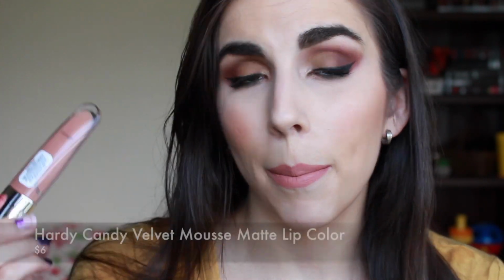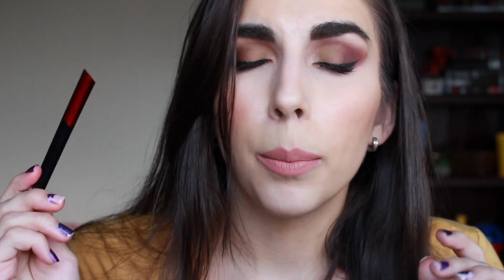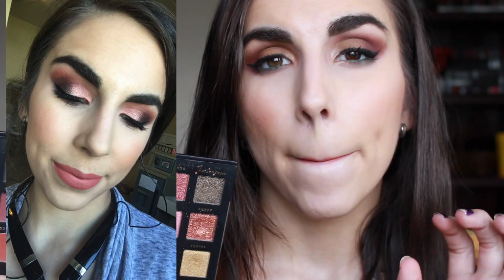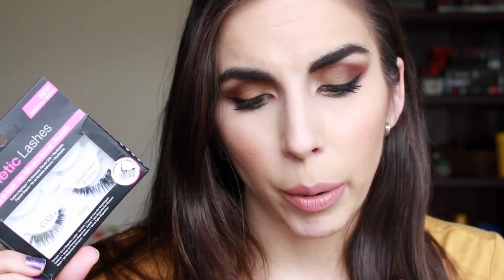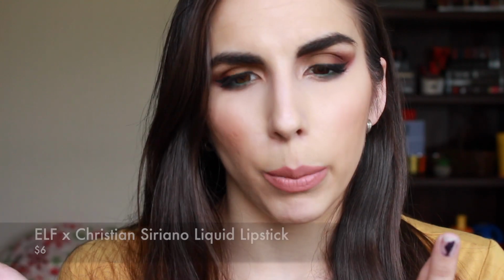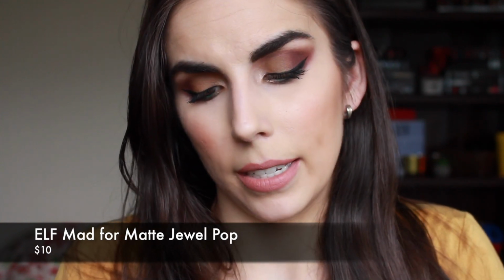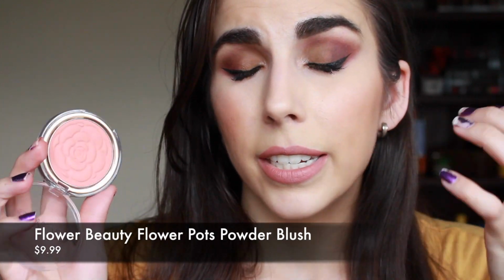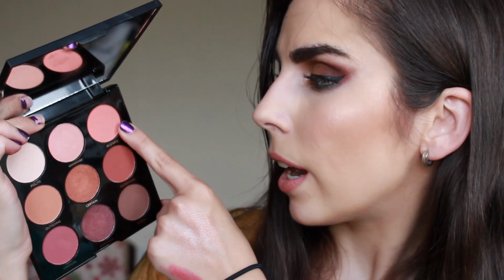Monthly Makeup Reviews | April 2018 | Smashbox, Bad Habit, Profusion, Sydney Grace | Katie Marie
It's time to wrap up the month by sharing with you some of the products I've been testing and my reviews on them! We've got products from Smashbox, Profusion, Bad Habit, Sydney Grace, ELF. and many more!

💞💞 PRODUCTS AND LINKS MENTIONED
Hard Candy Velvet Mousse
Lime Crime Metallic Velvetine
Smashbox Always On Liquid Liner
Japonesque Kumadori Sponge
Bad Habit Aphrodite Palette
Ardell Magnetic Lashes in Demi Whispies
ELF x Heart Defensor Highlighter Duo
ELF x Christian Siriano Liquid Lipstick
ELF x Christian Siriano Eyeshadow Palette
Flower Beauty Flower Pot Blush
Pixi MatteLast Liquid Lipsticks
Shades I Own: Token, Ivy League, Lost, Solomon, Thrilled, Tart
Profusion Mixed Metals Peach Palette

Hi, I'm Katie! A wife and mommy by day and a beauty blogger on From My Vanity by night. 💖 I got into makeup as a teen frustrated with bad acne and quickly fell in love -- while finding the right foundation helped me be more confident, eyeshadow palettes quickly brought out the artistic side of me that continues to flourish as I have, thankfully, gotten my acne under control. I'm 25 years old, wife to a doctor, and mommy to a cute little toddler (Olivia) and newborn (Gideon)! Thank you for taking the time out of your day to check out my videos, and also read this description - your love and support means so much to me! 💖💖💖

Katie Marie
4240 Portsmouth Blvd
Suite 128

Using any of these links will either earn me a commission for clicking, making a sale, or signing up (depending on the link). There is never any charge to you for using my links. You do not need to use my links or codes, but if you choose to, please know that I am VERY thankful for your love and support!

💞 Cash Back Websites (I use all 3 sites, whoever gives more cashback at the moment!)

💞 HauteLook, Buy High End at a Discount!

💞 Ibotta, Get Cash Back On Groceries, Beauty, & More!